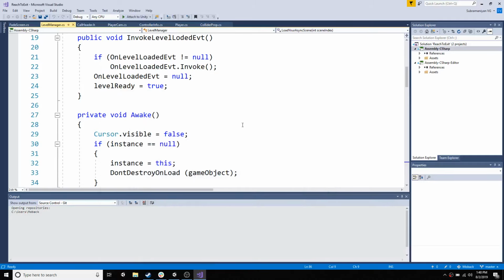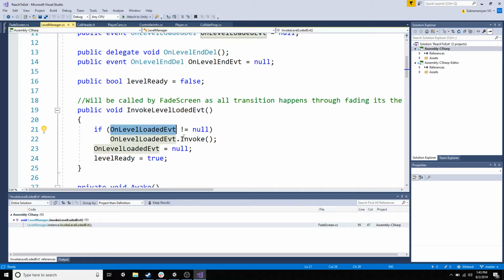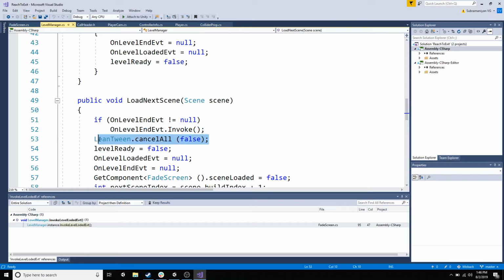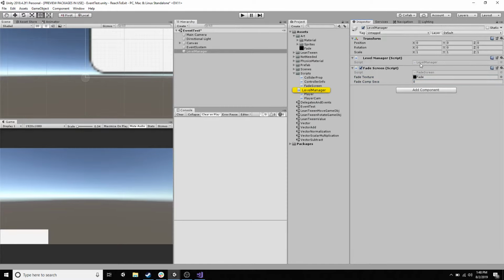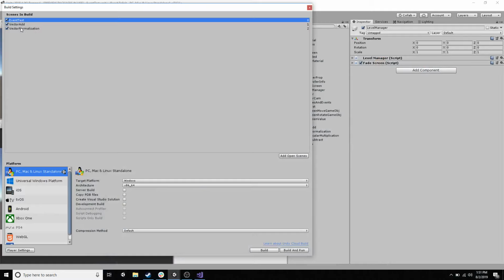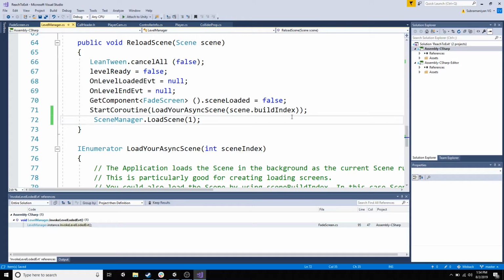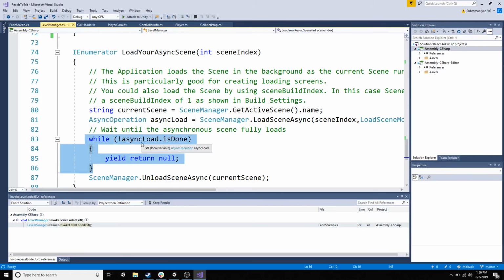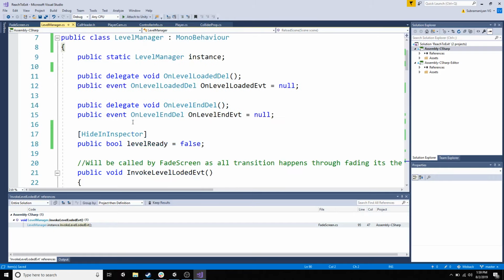Adding a LevelManager script to our game.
This tutorial we will talk about the LevelManager script which is responsible for loading new levels and reloading existing levels in the game.